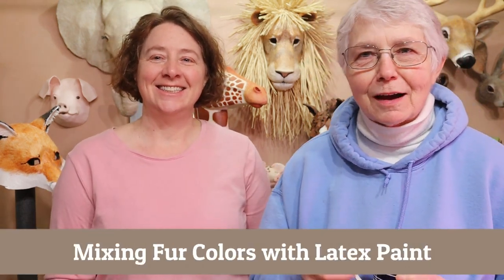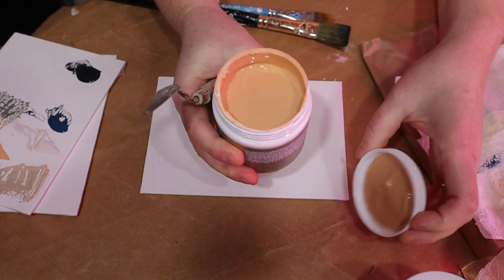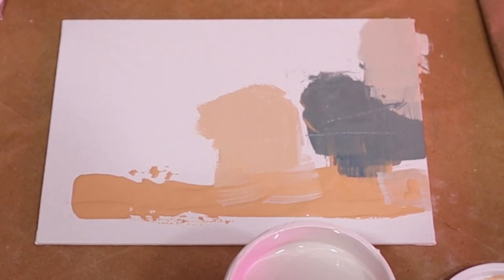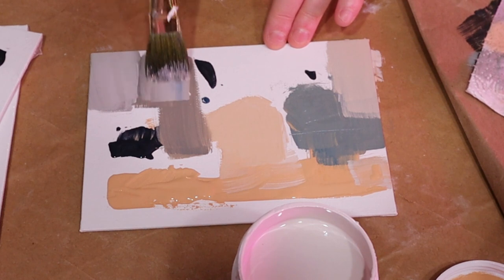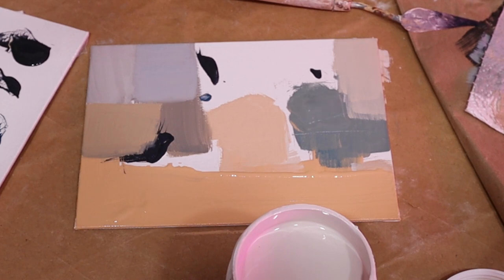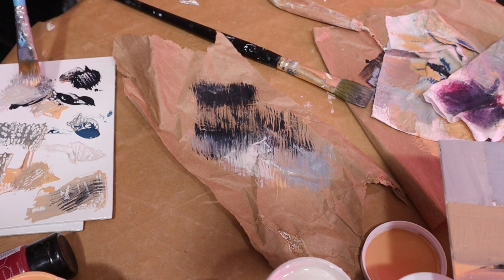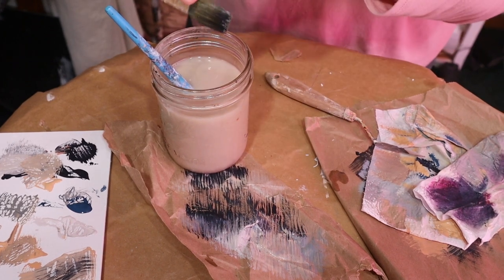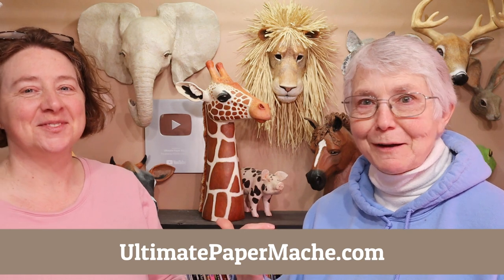Mix Brown and Gray Fur Colors in Latex Paint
In this video, my daughter, Jessie Rasche, shows us how to use just four colors of latex paint to get a wide range of brown and gray fur colors. For reference, she used a photo of a moose with a lot of different colors on his face, which could also be used for a wolf, rabbit or deer. Her colors ranged from cool to warm, light to dark, and grey to brown - a great mix for wildlife art.

If you'd like more in-depth training in color mixing, she has a color workshop (and a special discount)

Her 'color theory 101" video will be up shortly. 😊

If you'd like to see how I used these colors to paint my moose, you can see that new video

The colors she used in this video are Sherwin Williams paint that she bought at Lowes:
Sweet Cardamom (the orange-brown color)
Tuxedo (the dark inky color)
Newport Gray (very dark teal)
Dusky Morn (the lightest color, a warm light gray)

By the way, there are articles all over the internet that say that the sample colors you buy at the paint store are "not real paint."

So I called our local Lowes and asked them if that's true. And no, it's not.

The nice lady at Lowes said she uses exactly the same base and pigments to mix the sample sizes as she does to mix up the quarts and gallons. It's exactly the same paint. Is that true for every brand or every paint store? We don't know, so be sure to ask when you're buying your samples.

My video about painting the moose with Jessie's latex colors is coming soon. You can find the moose pattern on my

And you can see all the other patterns I have